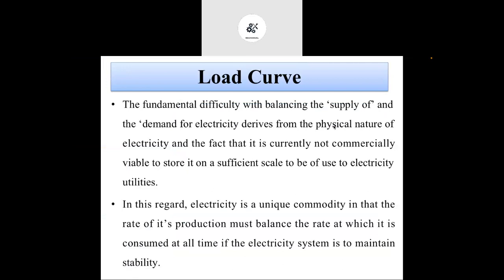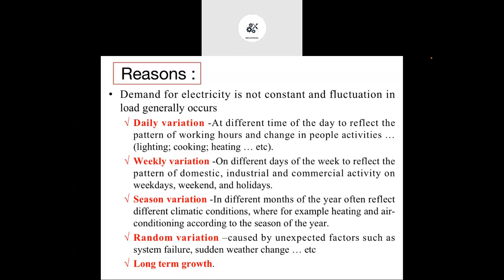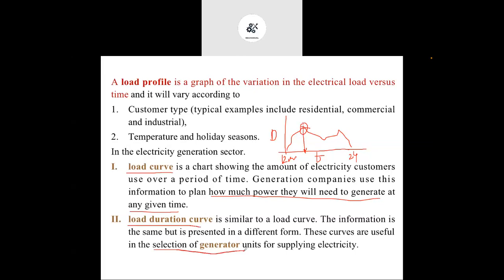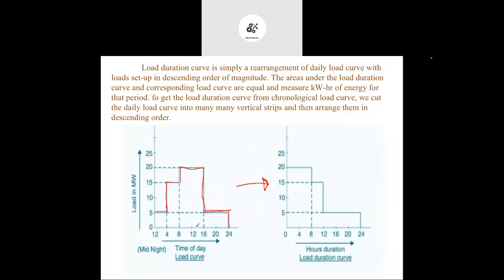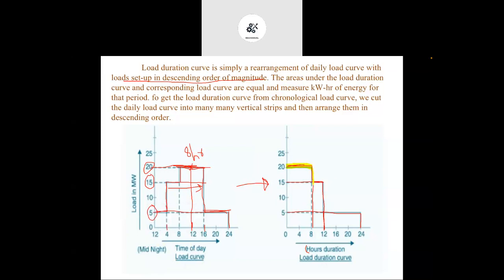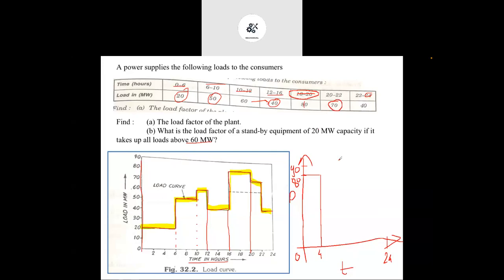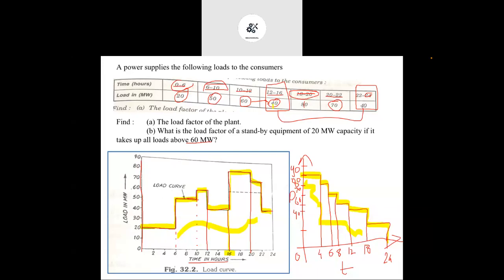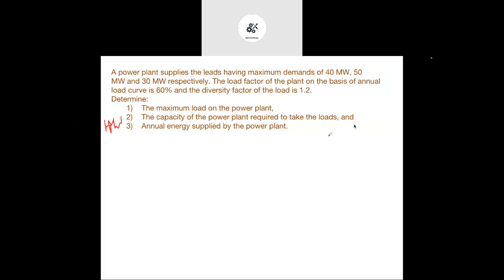Economics of Power Plant 4 Mechanical Engineering GATE ESE PSUs